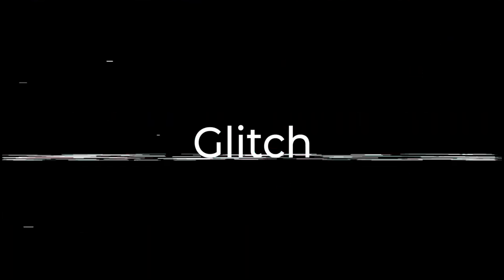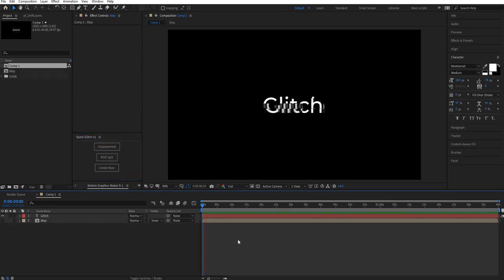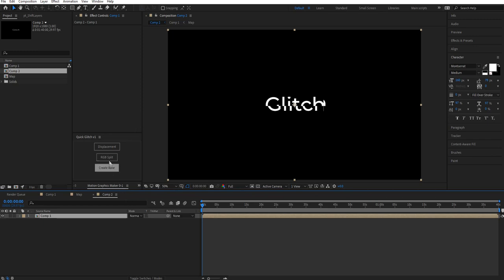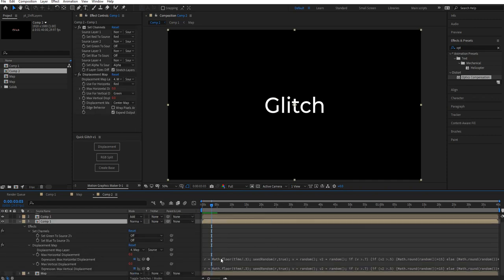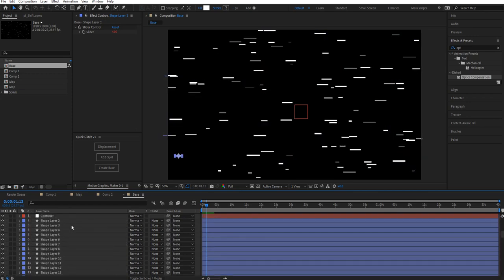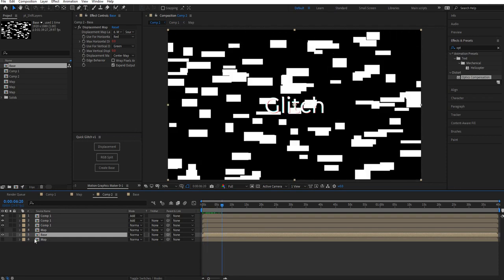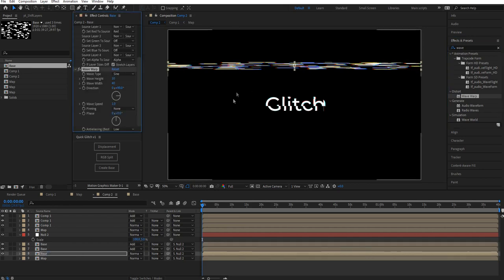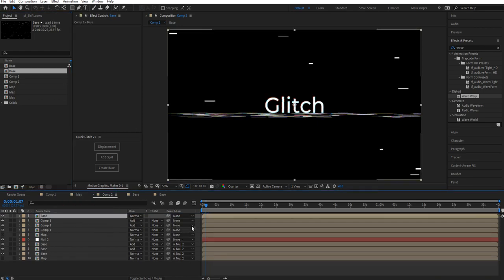Glitch Effects Super Fast After Effects Tutorial + Script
In this video I'll tell how to create popular glitch effects with my free script for After Effects

I make free templates for After Effects and other video editing software